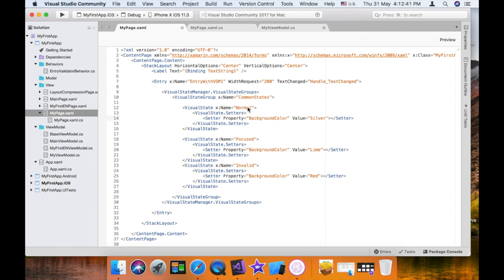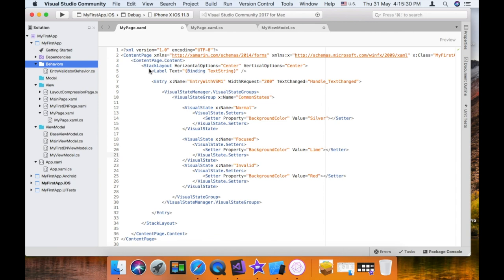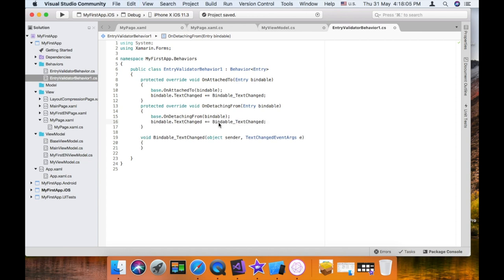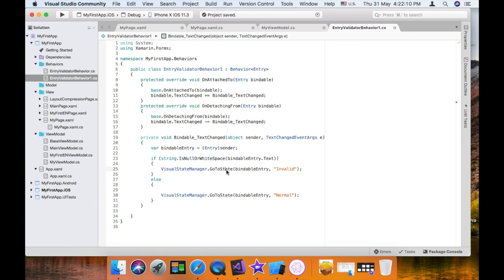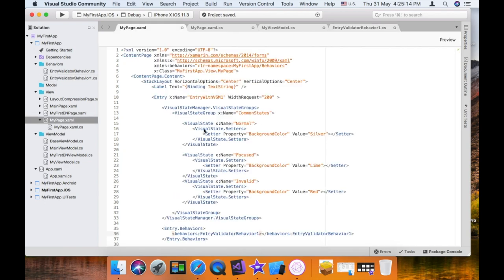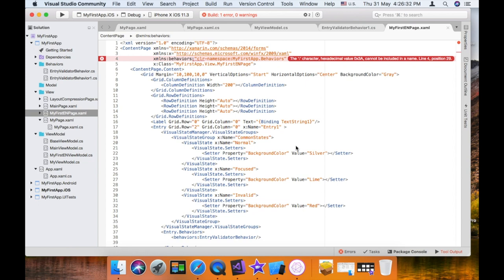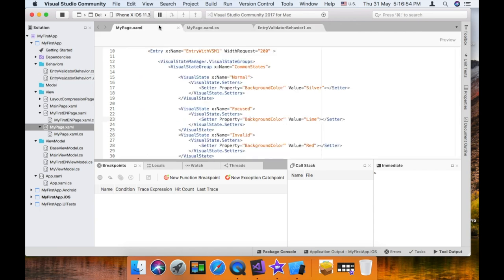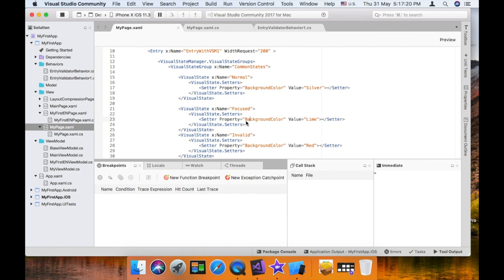Combining Behaviors with Visual State Manager in Xamarin.Forms (Tamil)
This video is about Combining Behaviors with Visual State Manager in Xamarin.Forms (Tamil)